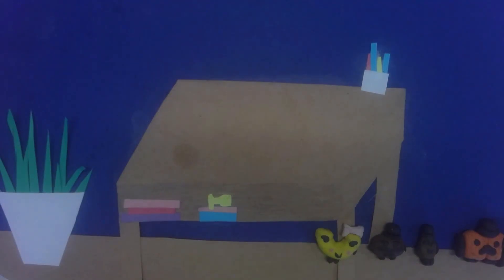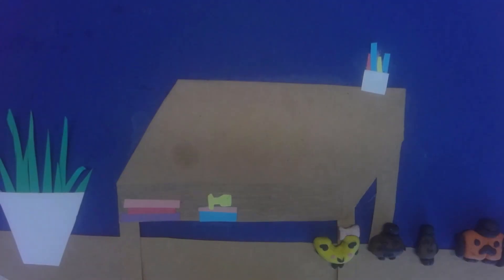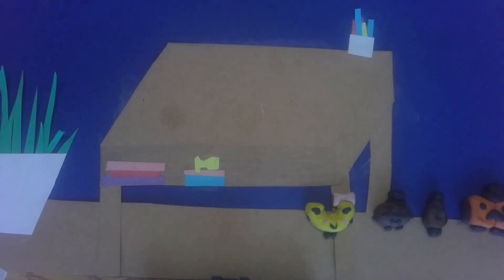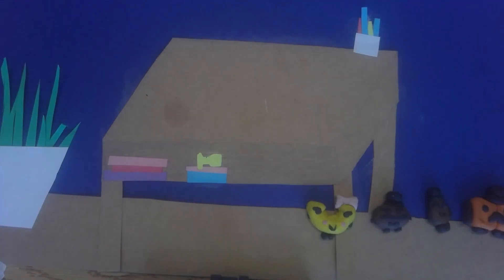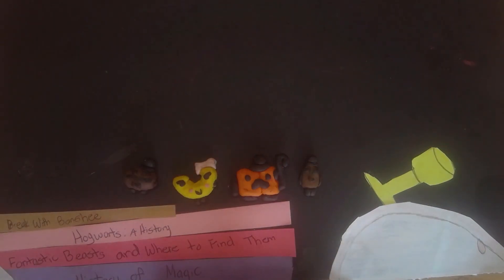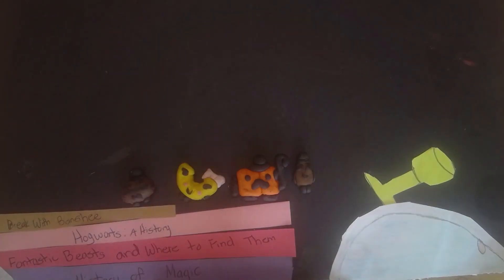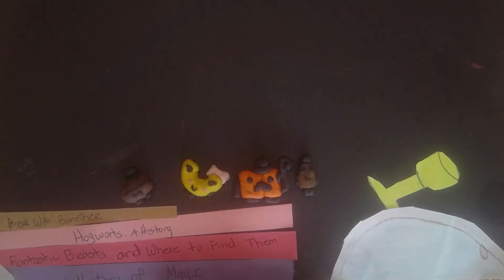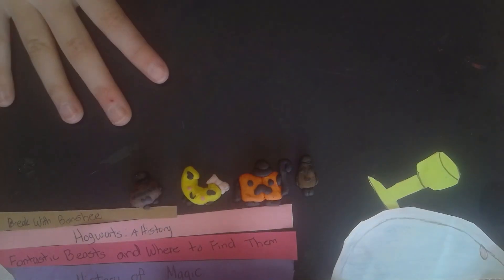The Shrinking Desk